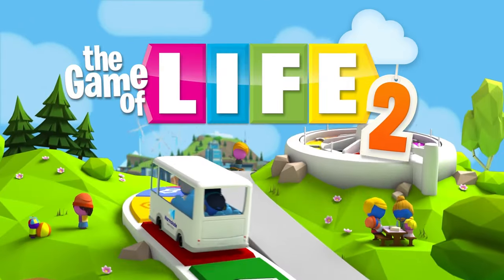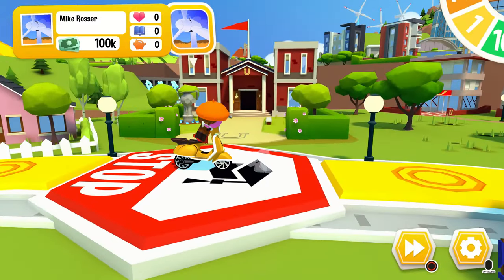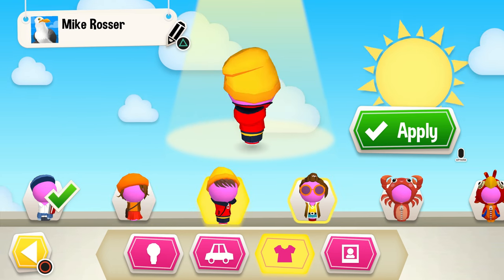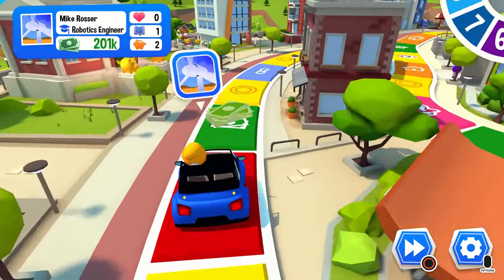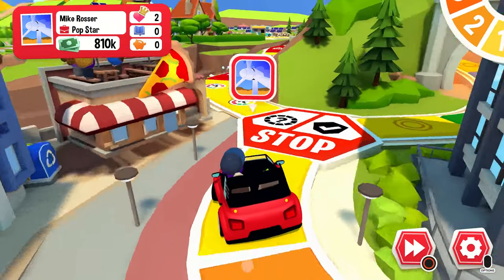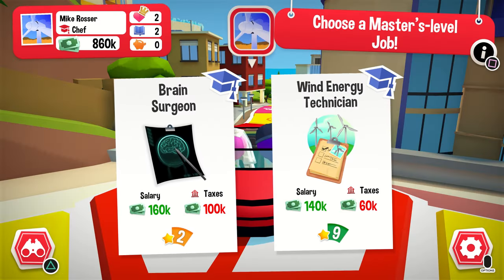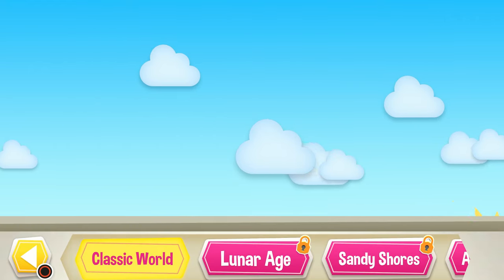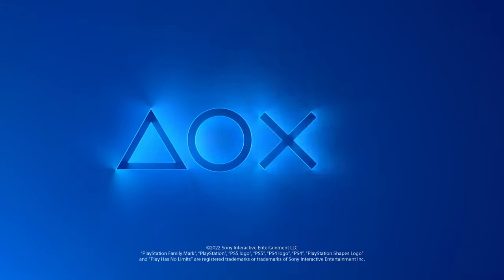The Game of Life 2 - Gameplay Trailer | PS5 & PS4 Games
Enjoy an exclusive look at the award-winning sequel to Hasbro’s original board game, loved by 50 million players worldwide, with a gameplay introduction by Marmalade Game Studio’s Creative Director, Mike Rosser. The Game of Life 2 brings a bright, fun, fully animated board to life on PS4 and PS5!

What choices will you make?
Customise your peg, choose your vehicle, buckle-up and spin the spinner! Will you go to College or straight into a career? Will you get married early, later, or stay single until the end? Will you have kids, adopt pets, do both or neither? With The Game of Life 2 on PS4 and PS5 you’re free to live life your way!

Changes to gameplay bring the original board game into our modern age. With an added crossroad moment later in the game, you can put off some of life’s big decisions. For instance, you can start your career as a Video Blogger, then go back to College and qualify as a Robotics Engineer! There are also more ways to win. Earn points for choices that bring you Knowledge and Happiness as well as Wealth.